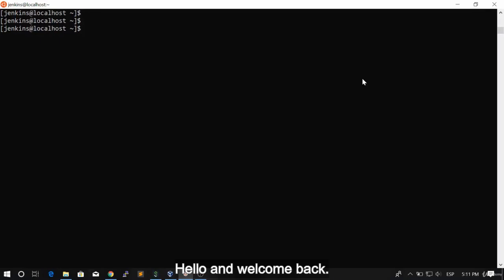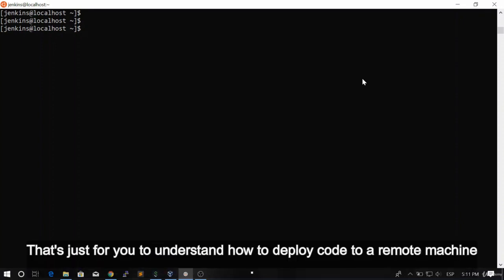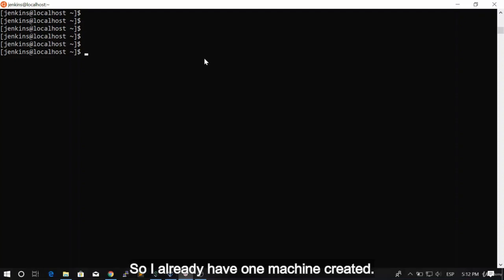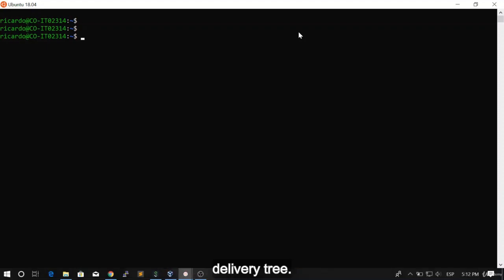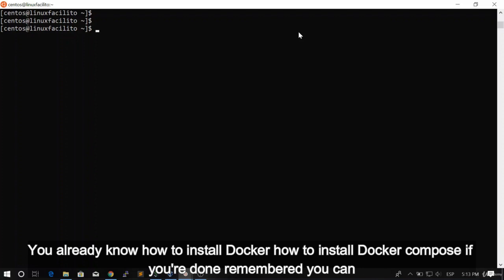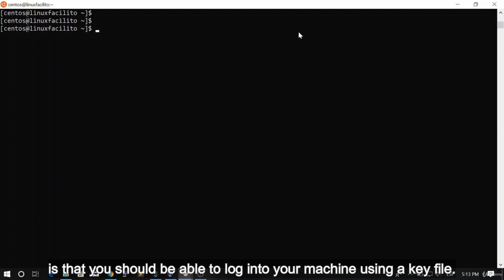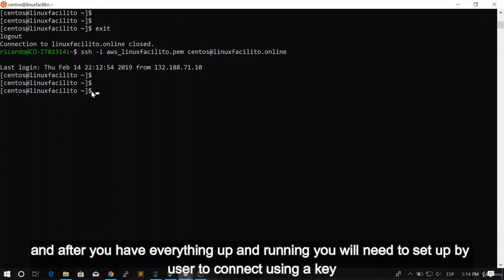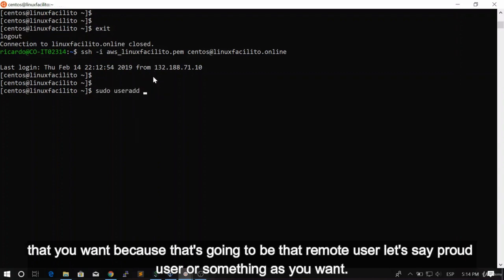137 Create a remote machine to deploy your containerized app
15. CICD + Jenkins Pipeline + Docker +  Maven